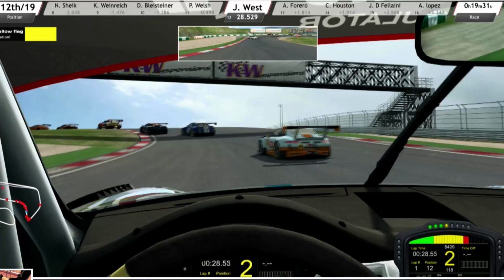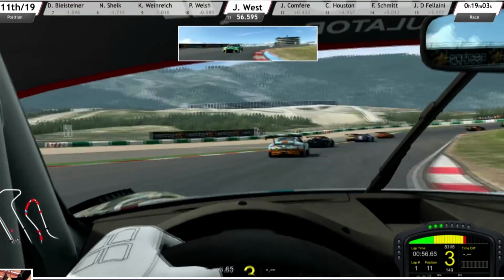SRS HAS TRANSFORMED RACE ROOM - GET IT NOW FREE ! [Link in desc]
Sim Racing System has transformed Race Room Racing Experience just has it did for Assetto Corsa.  SRS brings ranking and safty rating to simulators other than iRacing all for Free !

Like what we do ?  Use our links to keep us on the Tubes
AMAZON LINK ➤ UK ➤ USA